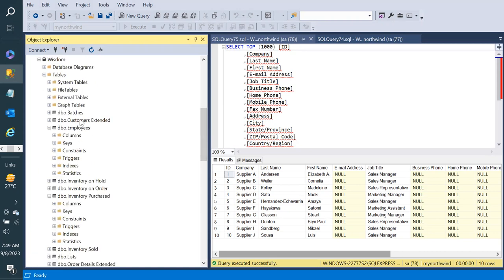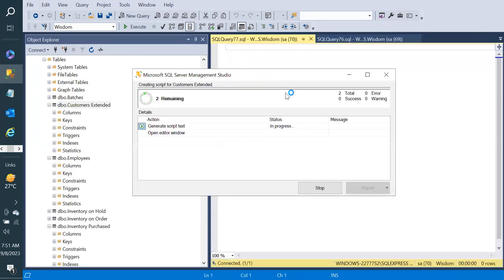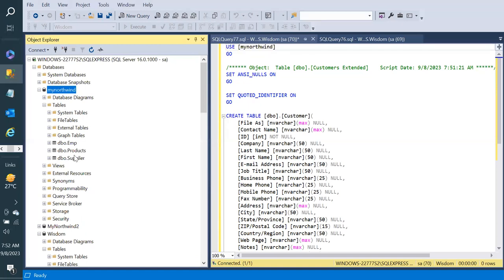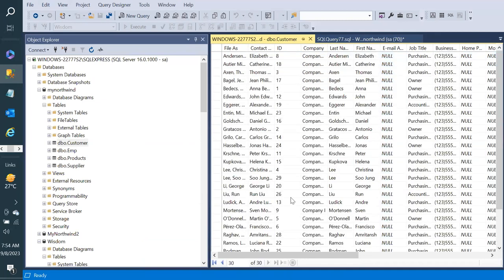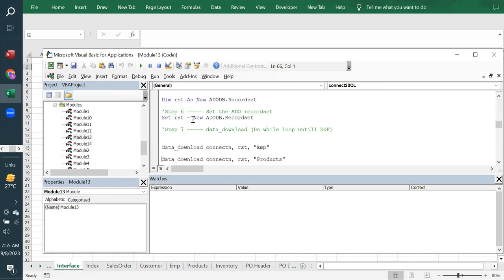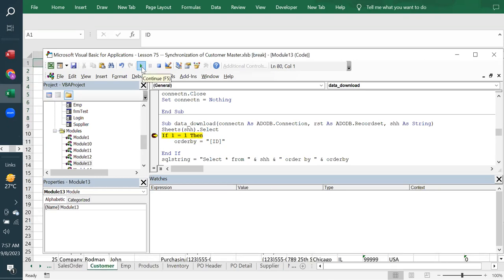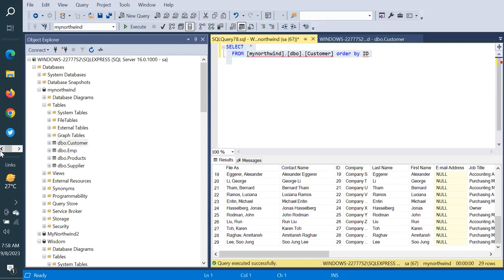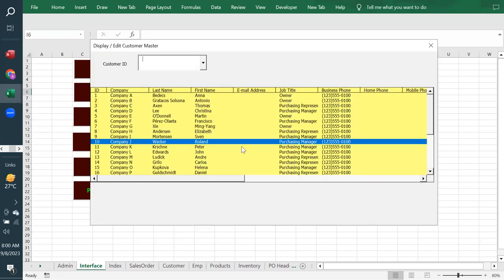Synchronization of Customer Master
Topics:
Common procedure for Synchronization of data
Data Migration from MS Access to SQL Server
Using VBA for Connecting to SQL Server
Creation and usage of recordset rows and fields
Synchronizing the Employee Master Excel sheet with SQL Server/Table
sql server management studio,microsoft sql server,sql server,sql server 2022,how to install microsoft sql server 2022,importing the database from MS access,set references to the latest DLLs of ADO 2.8,Declare the variables for ADO connection,Set the ADO connection to SQL Server Database,debug.Print,Verify the connectivity,Declare & Set the variable for ADO Recordset,Immediate window,SQL Select Command